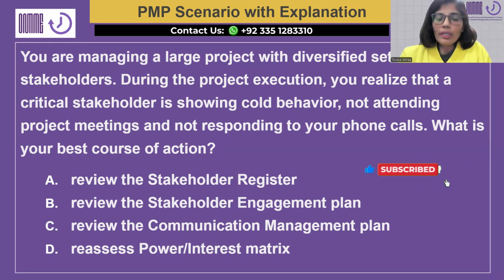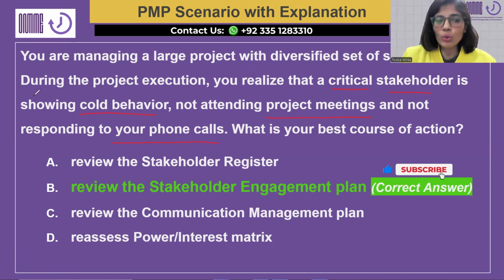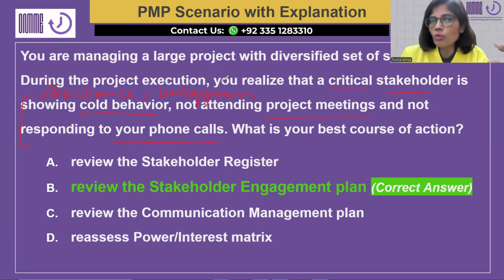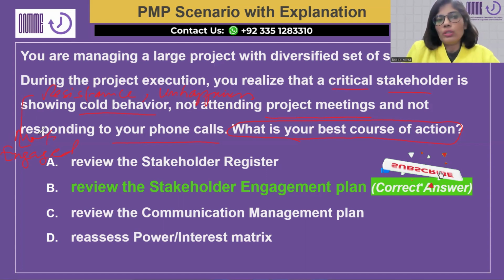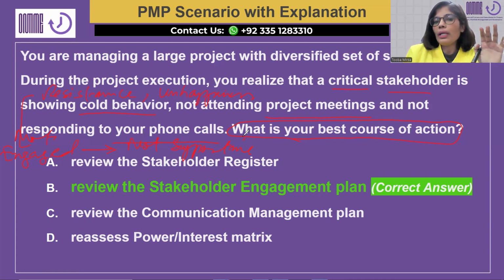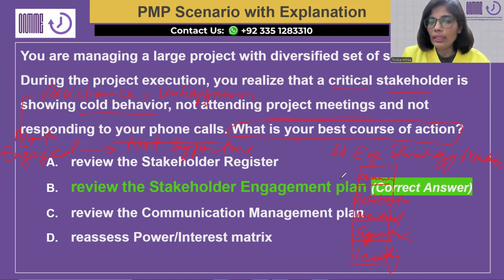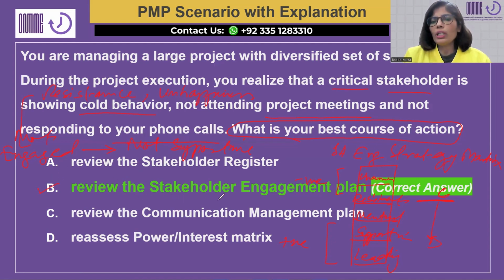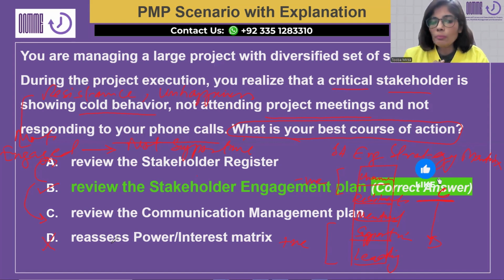Master PMP Scenario-Based Q/A on Stakeholder Engagement!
Stakeholder Engagement and Communication Management play a crucial role in project success—and in your PMP exam! In this video, we’ll walk through real PMP scenario-based questions, breaking down the best approaches for engaging stakeholders and ensuring effective communication.

PMP Scenario: You are managing a large project with diversified set of stakeholders. During the project execution, you realize that a critical stakeholder is showing cold behavior, not attending project meetings and not responding to your phone calls. What is your immediate course of action?

a) review the Stakeholder Register
b) review the Stakeholder Engagement plan
c) review the Communication Management plan
d) reassess Power/Interest matrix

To learn Project Management and practice more PMP questions, join our upcoming PMP mentoring course starting from 12th April, 2025 with Mentor Tooba. Registrations are open.